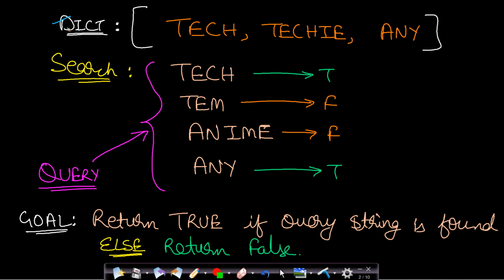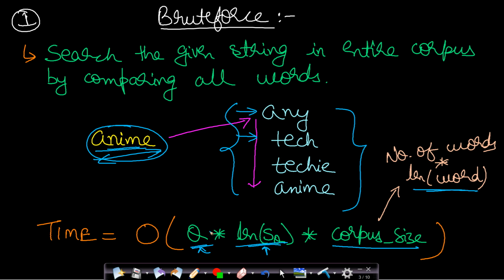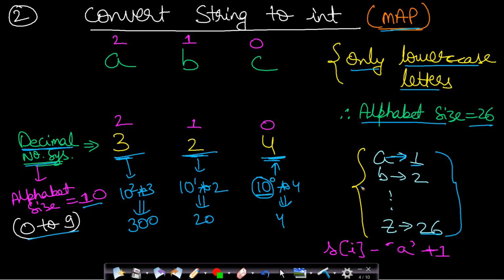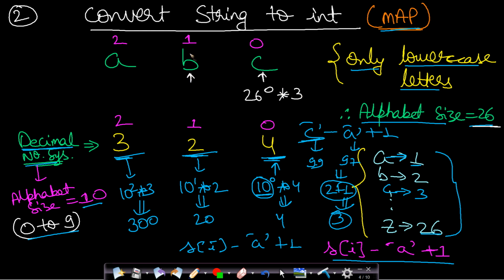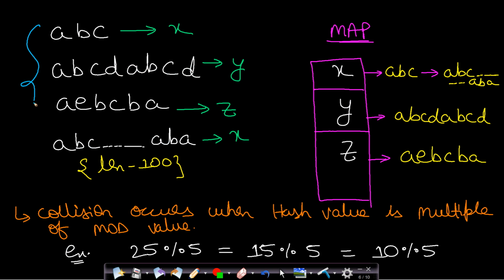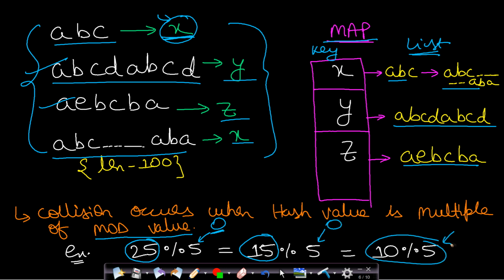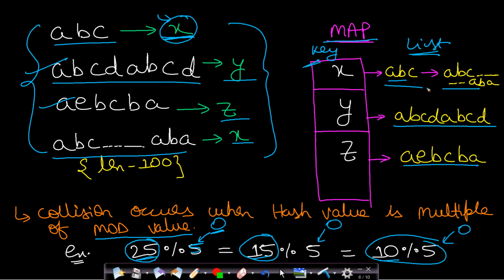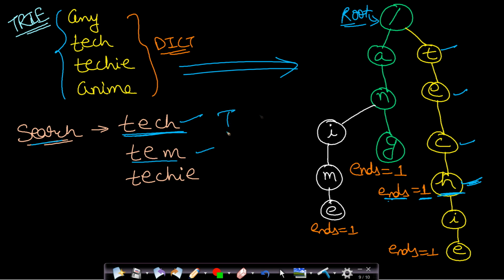Trick to efficiently search string in corpus | String to integer | MAP | TRIE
This video explains an important programming concept which will be helpful for both interview as well as competitive programming.In this video, i have explained how to search a given string or a number of query strings in your corpus or dictionary.I have explained the bruteforce approach first followed by the hashmap technique.I have explained how we can elegantly convert a string to integer and then store it as a key and the string as value in map.This will highly improve the hashmap technique and we can also use good hash functions to reduce collisions in hashmap.The third technique is the best which i have shown using TRIE data structure.